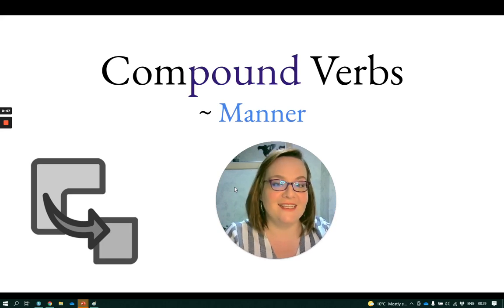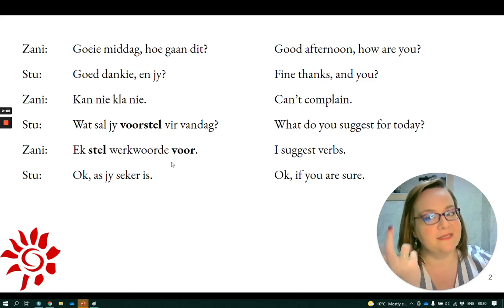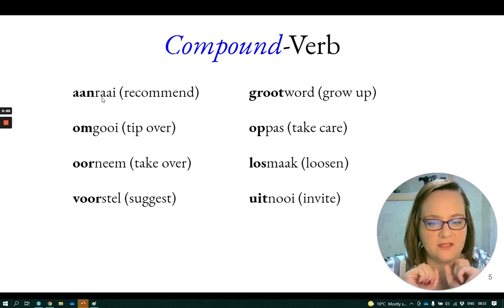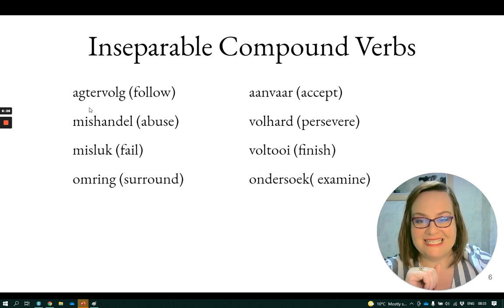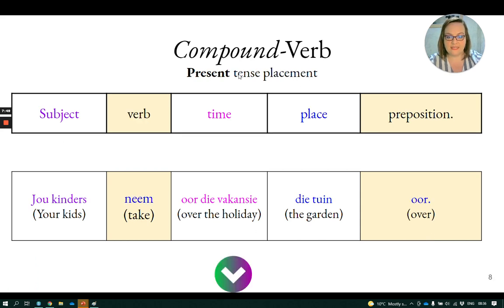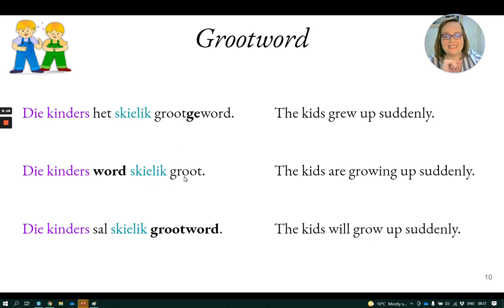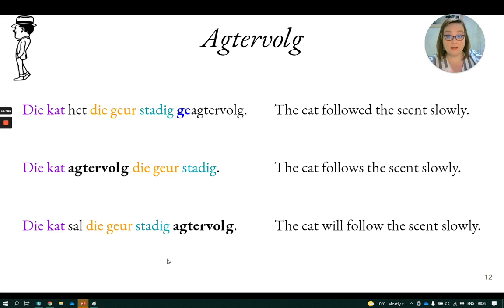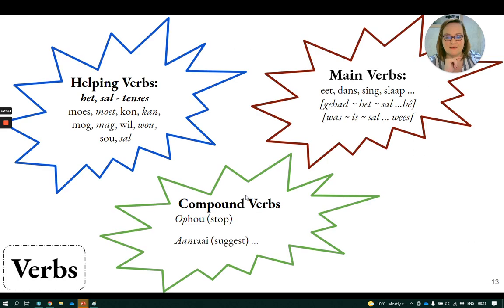8a Compound verbs Afrikaans Lessons Afrikaans Lessons